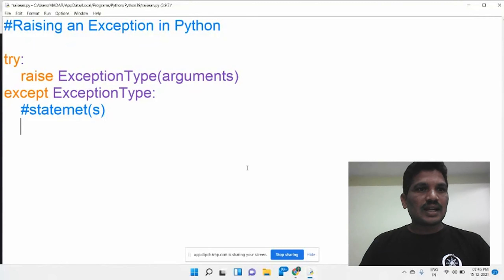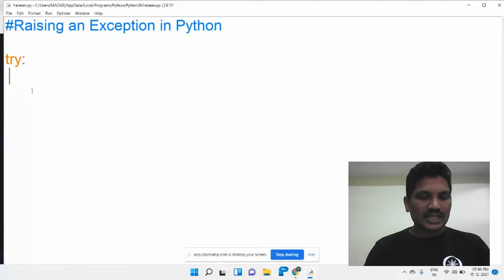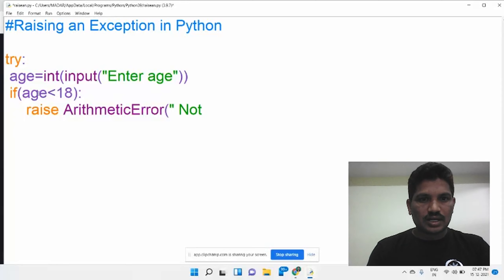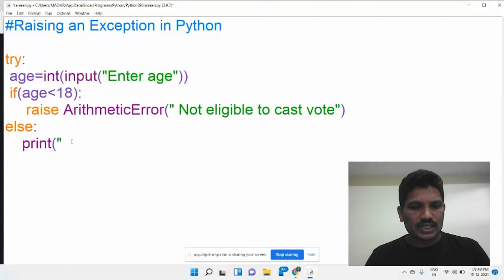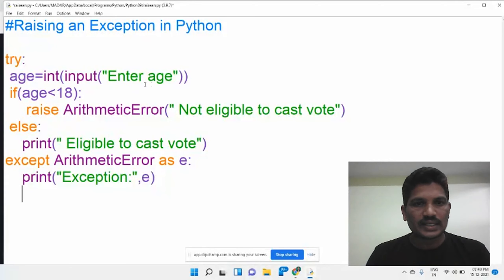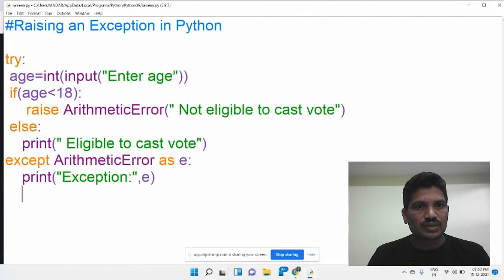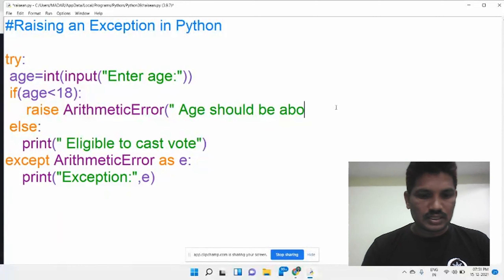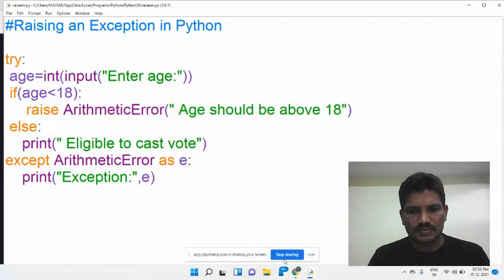Raise Exception in Python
- The basics of exceptions in Python
- How to raise exceptions using the `raise` keyword
- Custom exceptions and when to create them